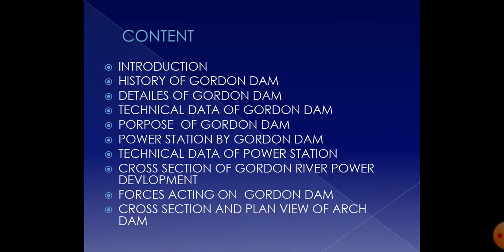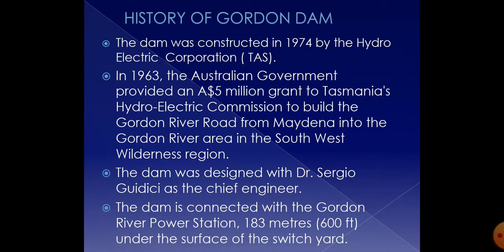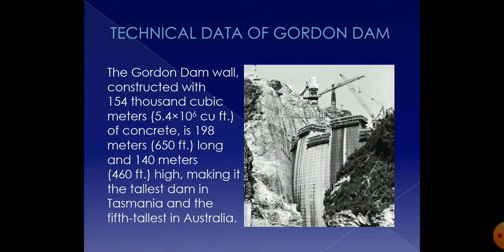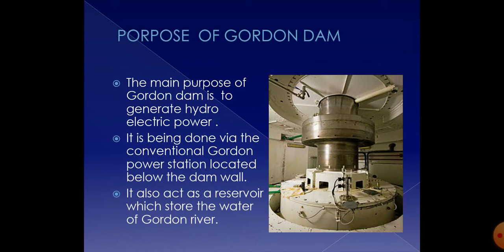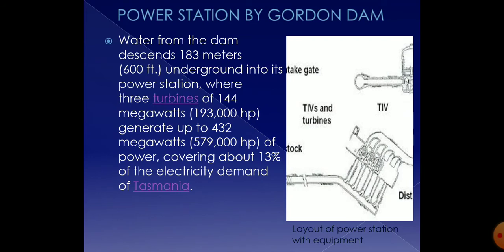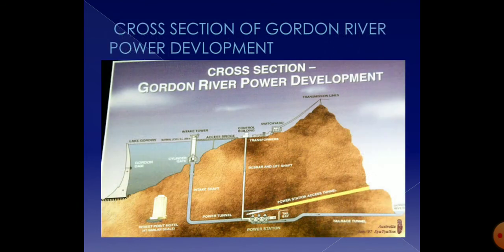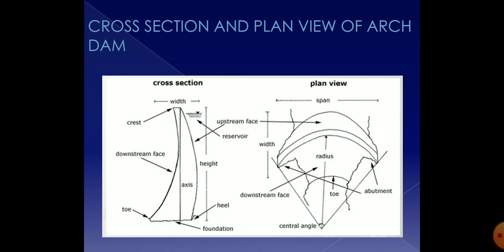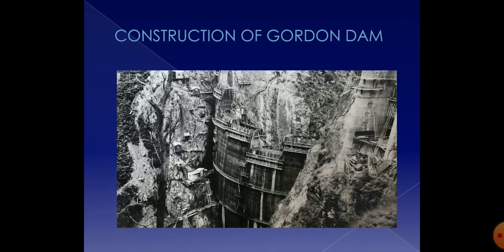Gordon dam, Australia